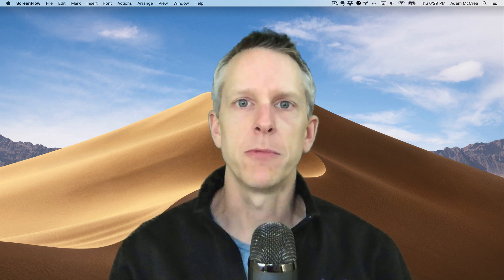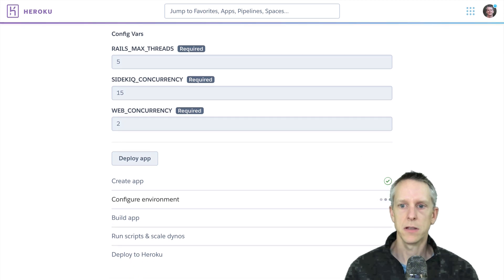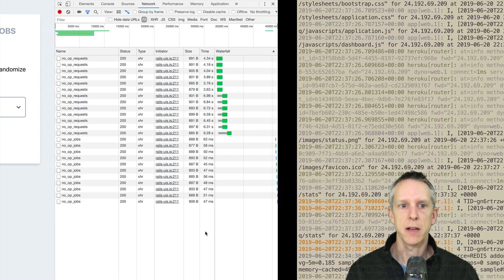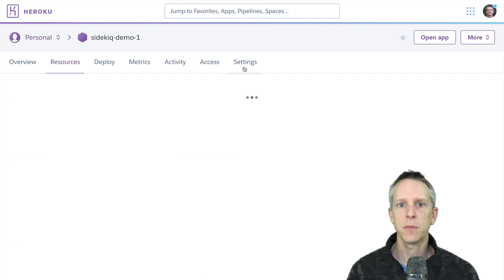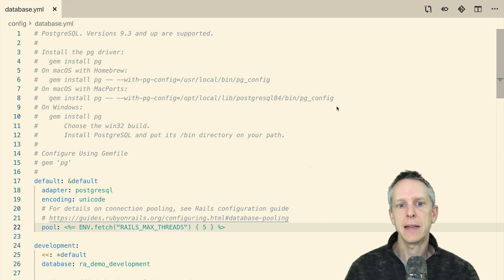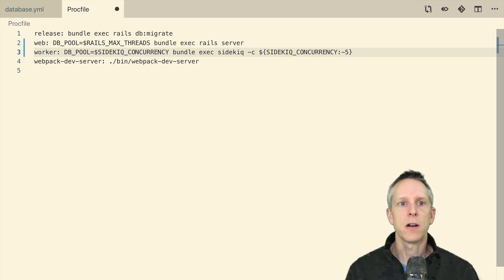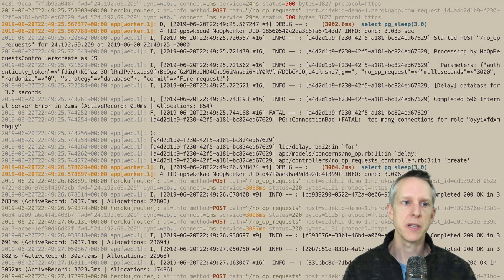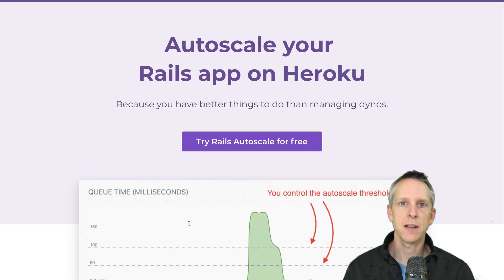ActiveRecord Connection Errors on Heroku - How to Reproduce and Resolve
If you use Rails and Sidekiq on Heroku (or elsewhere), you've probably run into ActiveRecord::ConnectionTimeoutError or PG::ConnectionBad a time or two. This video shows you why it happens and how to resolve it.

0:45 - Deploy an example Rails app to Heroku
2:00 - Reproduce ConnectionTimeoutError
3:00 - Explanation of why the error occurred
4:45 - Fix the error
7:15 - Verify the fix, and encounter PG::ConnectionBad
8:45 - Discuss how to fix PG connection error